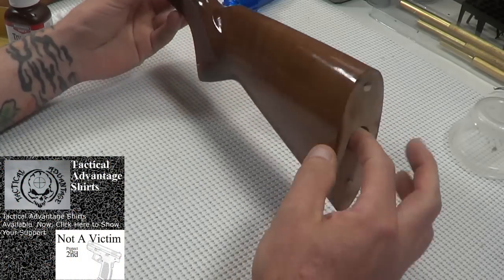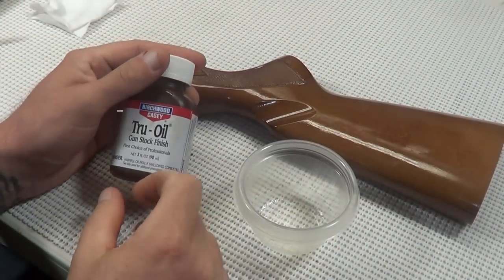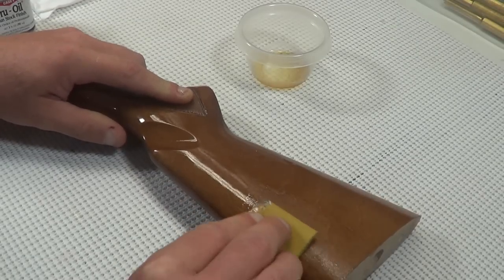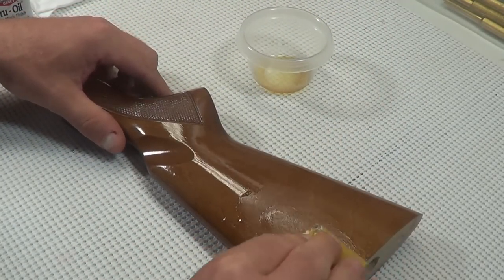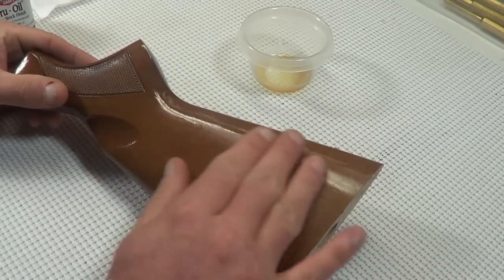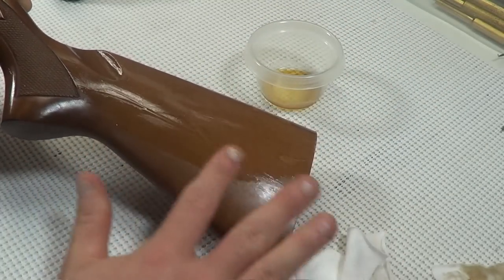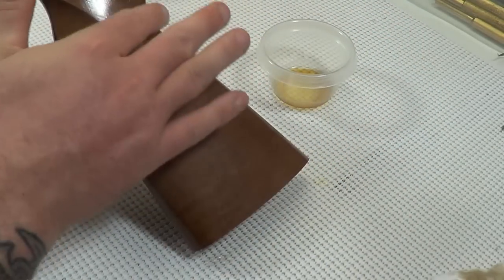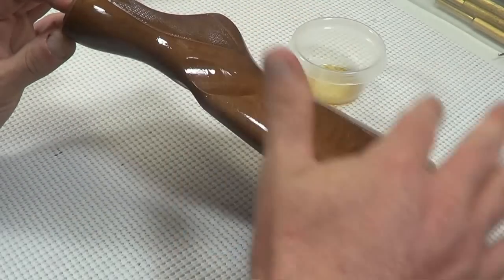How to refinish your gunstock with Tru-Oil, PT3, Second Coat/Grain fill and foundation coat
Moving onto the foundation steps on the Tru-Oil process. Applying the second coat and sanding a wet area to create a colormatch slurry which is worked in to fill the grain and ensure a uniform base and also make sure the stock is totally sealed with tru-oil